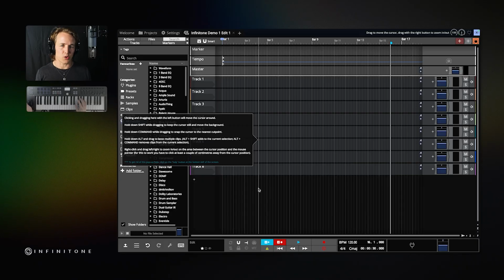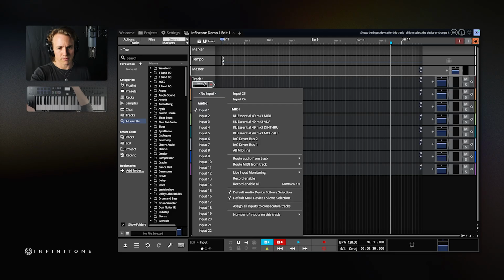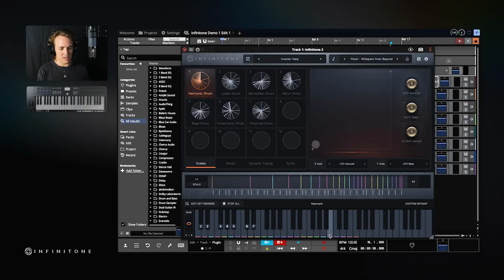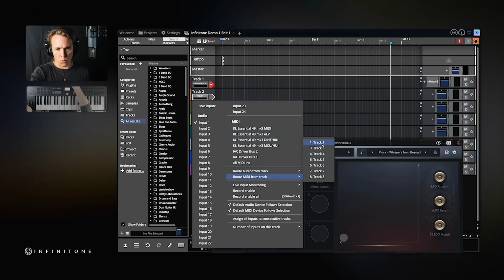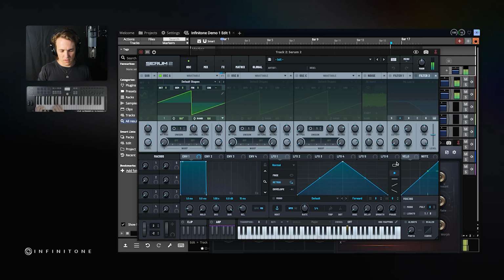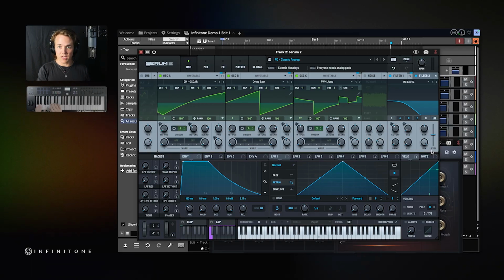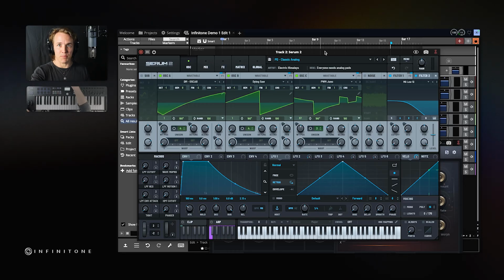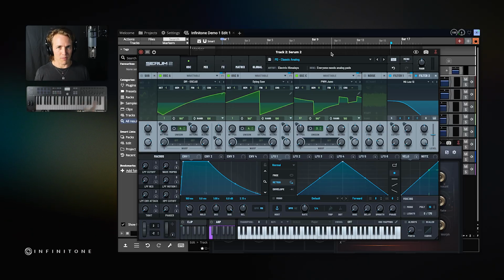Getting Started in Tracktion Waveform - Infinitone 2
Tracktion Waveform is a great DAW to use with Infinitone 2 because it is FREE and is perfectly compatible. Here is how to get up and running in it!